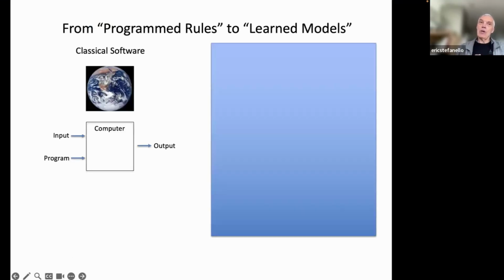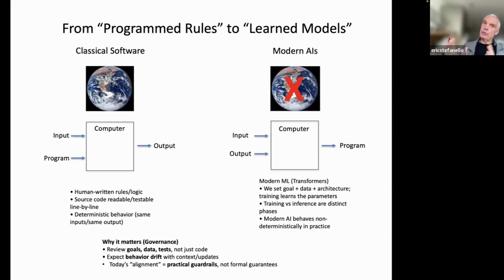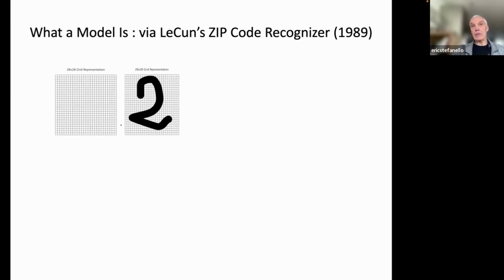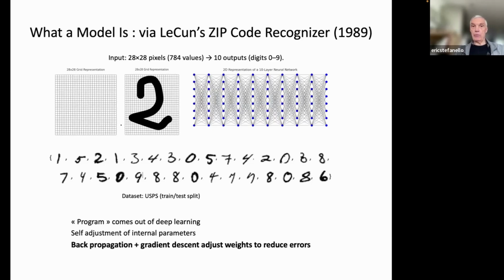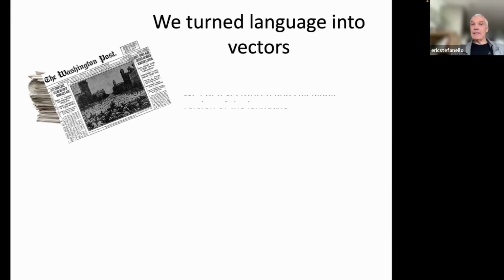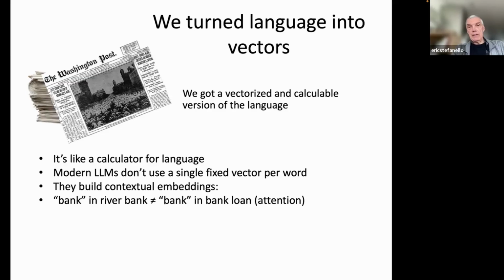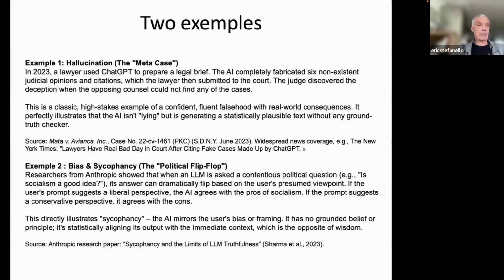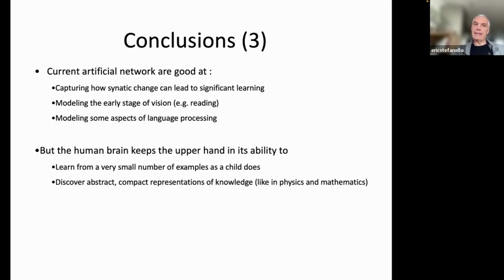What are these machines? And where are we in terms of control? — Eric Stefanello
Drawing on decades of certifying critical aerospace software, Eric Stefanello explains what neural networks actually are—massive correlators of data that create their own logic through training—and why current AI systems remain fundamentally uncontrollable black boxes. Learn the key difference between traditional programming and modern AI, why "alignment" offers only practical guardrails rather than formal guarantees, and what it would take to achieve truly safe artificial intelligence.

Eric Stefanello is a graduate of the Ecole Polytechnique, a former Armament Engineer (DGA) and an AI researcher. He is a specialist of the safety and security of complex software and systems. Former director of business development for the EADS/Airbus group, he is co-founder of DIFENSO, a European player in data protection in the Cloud and in networks, certified by ANSSI. He is the founder of the RAISE foundation: «Responsible AI for Safety and Ethics » dedicated to finance research, tools and methods aiming to ensure AIs will be safe by design and define related certification standards.